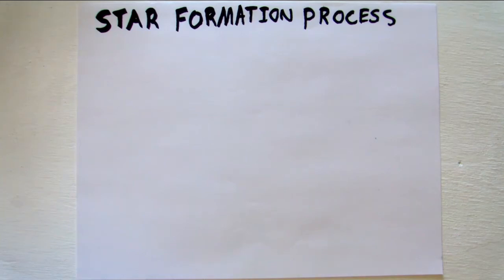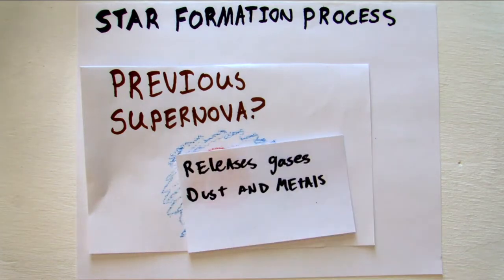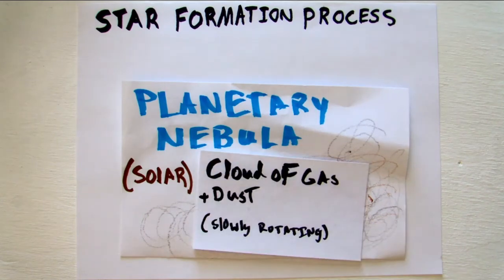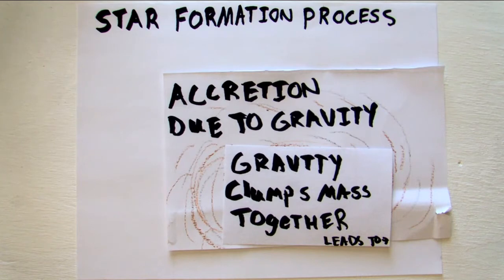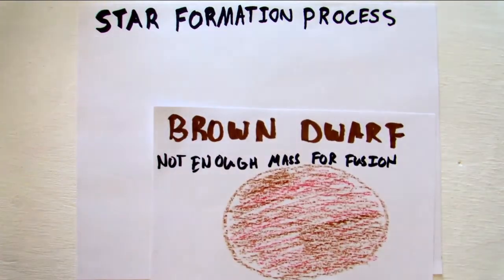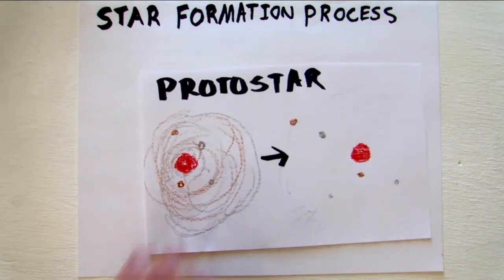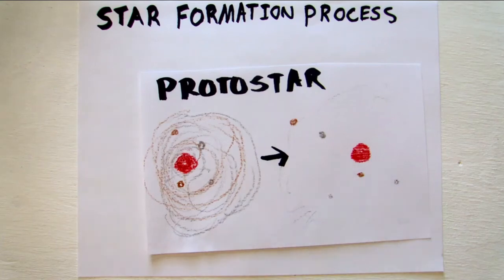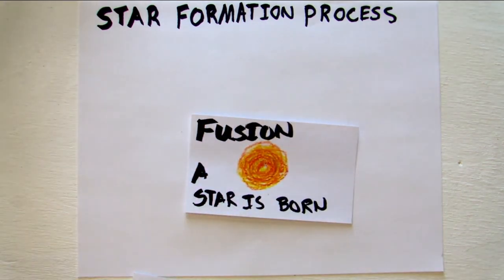Star Formation Process, The Birth of a Star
Quick intro for Geosceince of the steps that lead to the creation of a brown dwarf, protostar and a star.